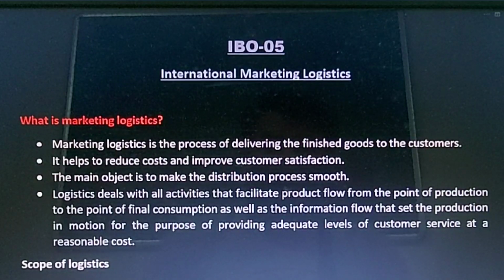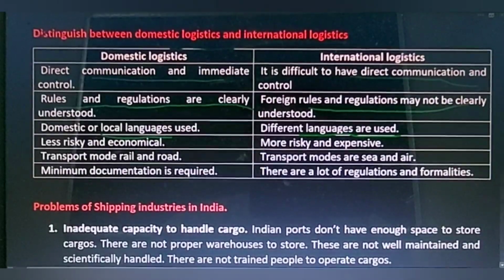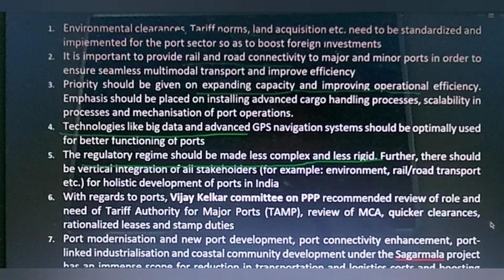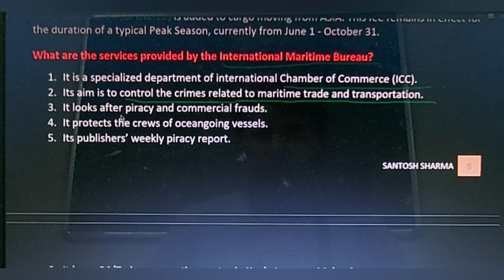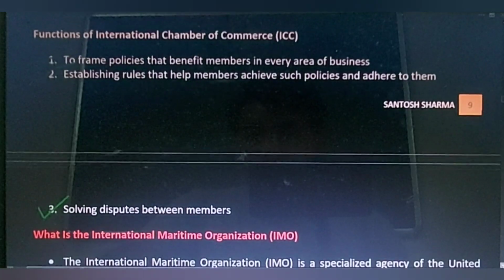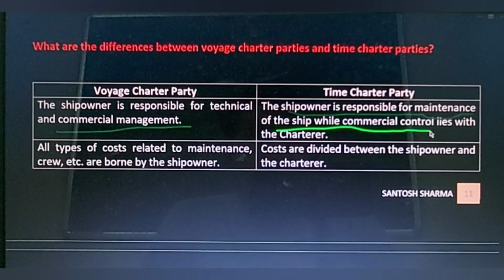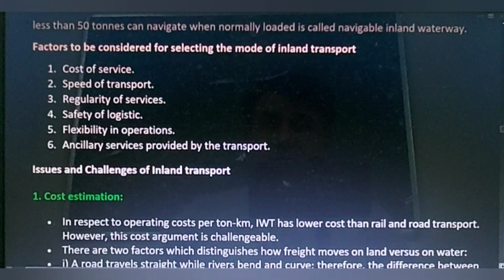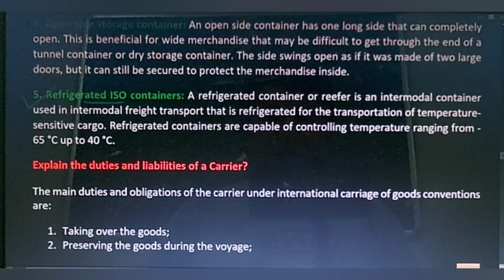IBO-05 Important Questions with Answers (Part-1) Suggestions for TEE June 2022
This video contains few important topics of IBO-05 (IGNOU/MCOM)which usually strike in the examination  All the important questions are explained in simple words for easy concept clearing.

If you want to buy my Study Materials, kindly ping me on Telegram Channel